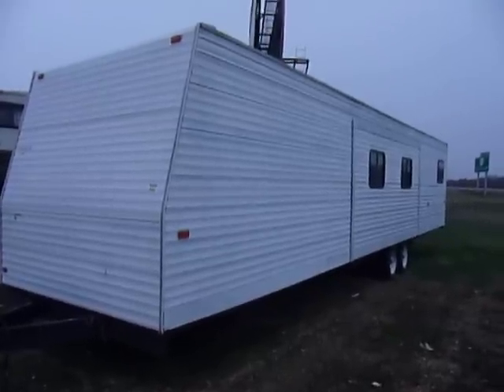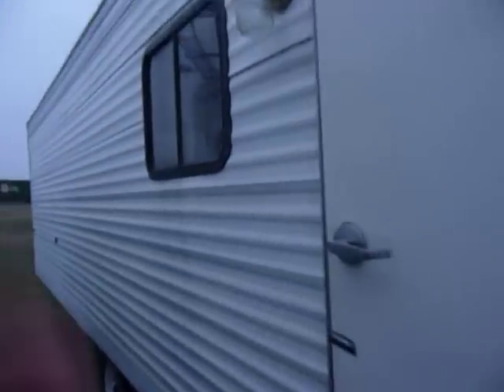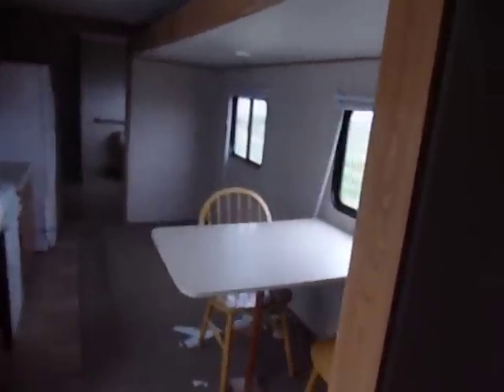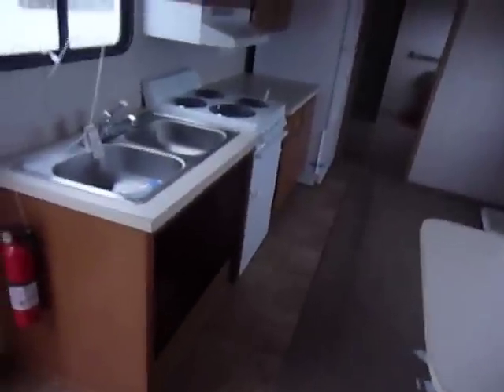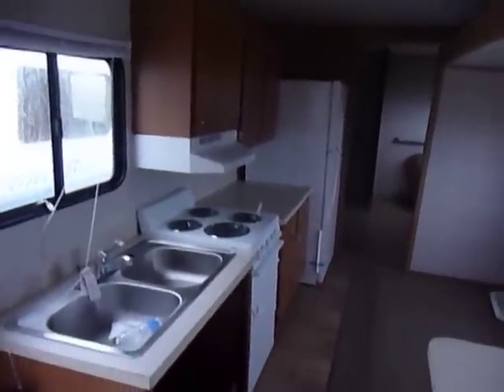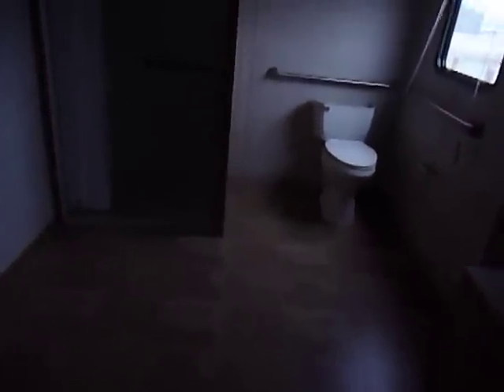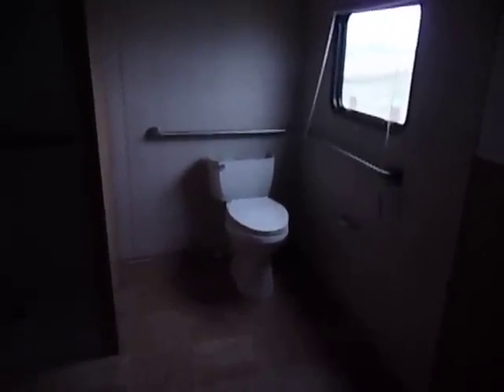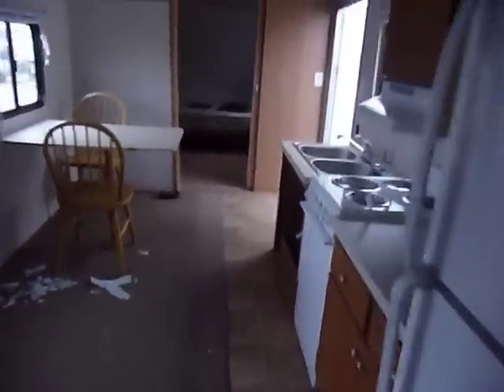8'x40' FEMA RV TRAILER FOR SALE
walk around walk through video of 8'x40' RV, never issued, never used, tags on appliances. very nice solid unit